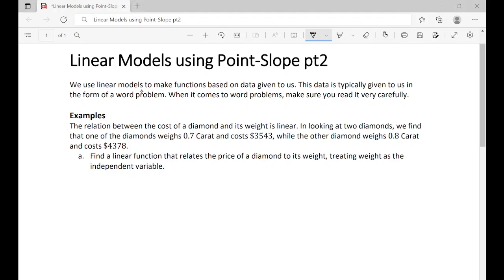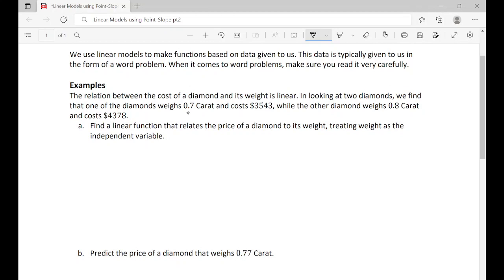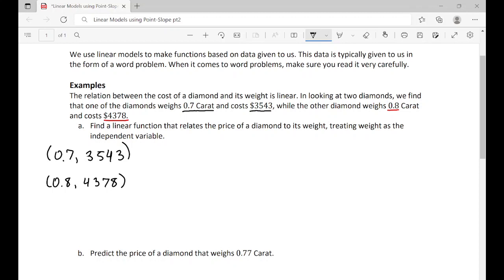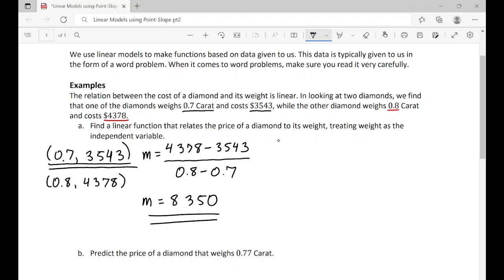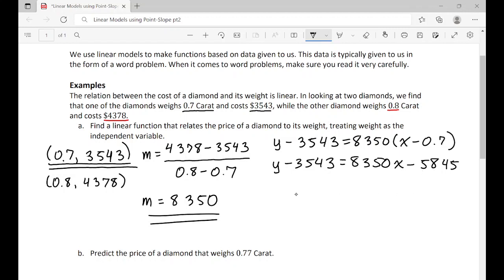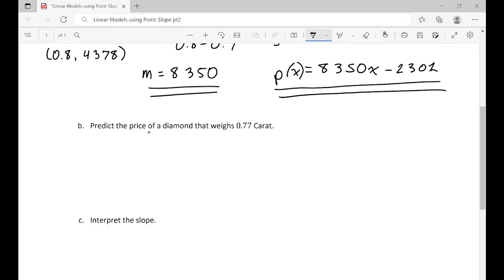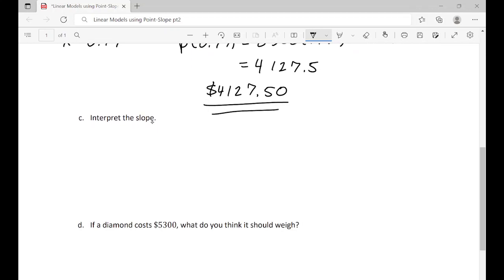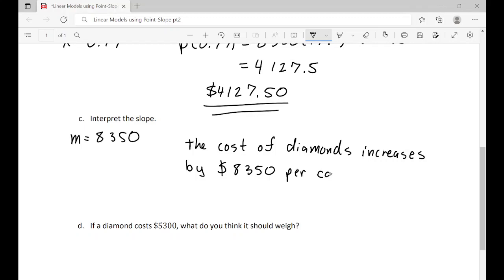Linear Models using Point Slope pt2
An example of a linear function word problem, and how to approach solving it. pt2